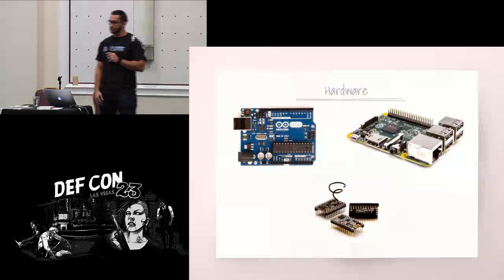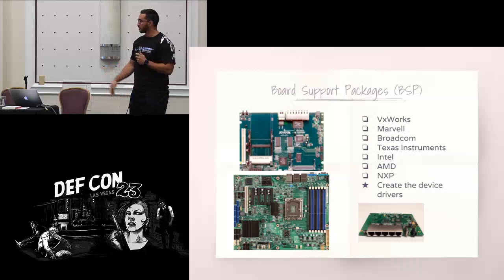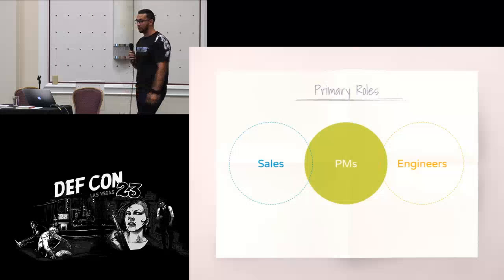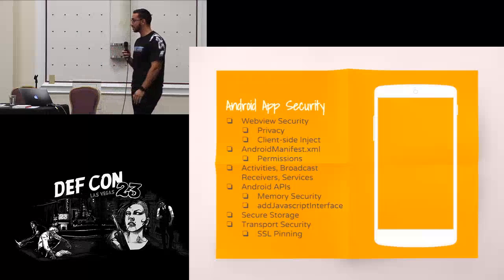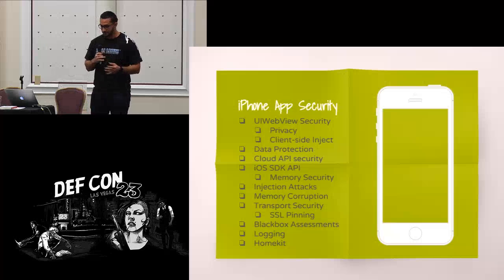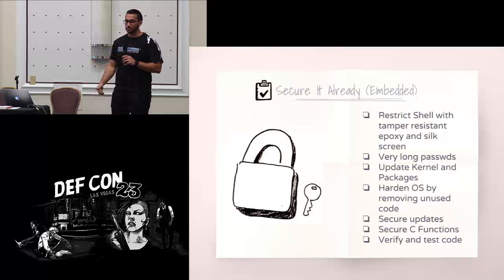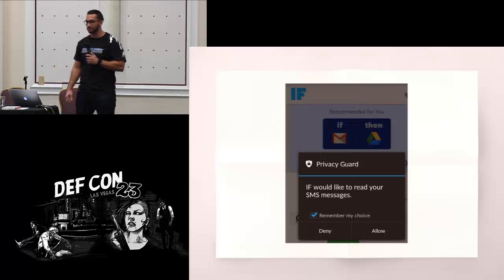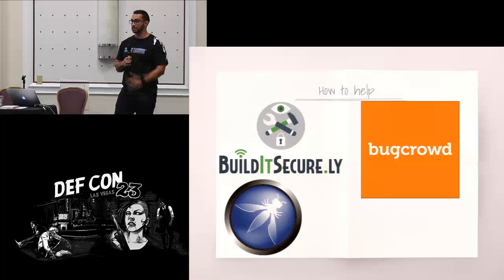DEF CON 23 - IoT Village - Aaron Guzman - Security - the IoT World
DescriptionSECURING THE IOT WORLD
BIO:
Aaron is a Pen Tester for Belkin in his day job, but is also a Board member for the Open Web Application Security Project (OWASP) Los Angeles chapter, Cloud Security Alliance Socal chapter and the President for the High Technology Crime Investigation Association of Southern California(HTCIA SoCal). Aaron evangelizes application security by leading open source projects, participating in standard organizations and giving talks at conferences.

ABSTRACT:
The notion of "secure by design” or "privacy by design” for IoT devices has been a perspective for standard organizations. Legislative entities from both the US and EU recognize the impact these "things" can effect lives and the enterprise. To better understand a secure design, we will explore the supply chain and development lifecycle of these IoT devices and discuss how our roles as security professionals and researchers.

REASON:
From a manufacturing perspective, I see things a little differently than most. I would like to enlighten others on the real SDLC processes that happen in house and external.